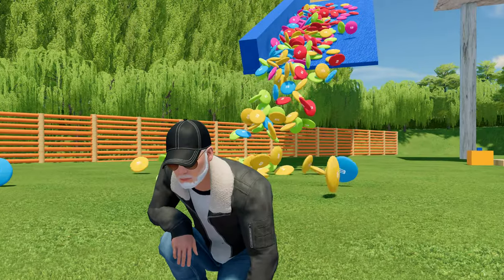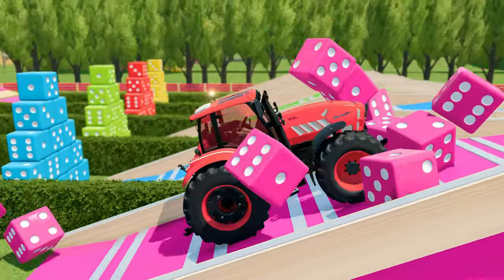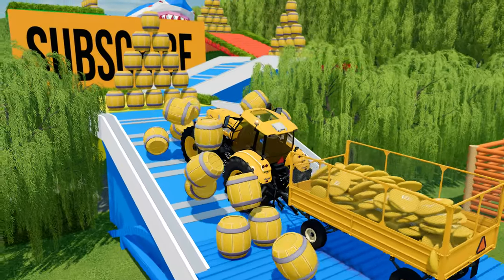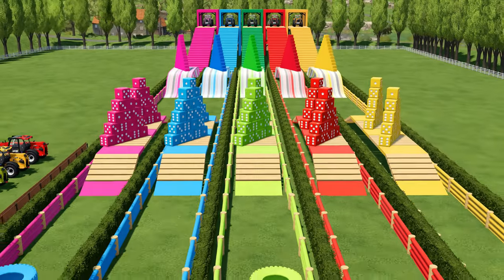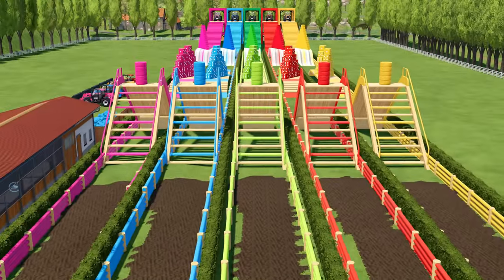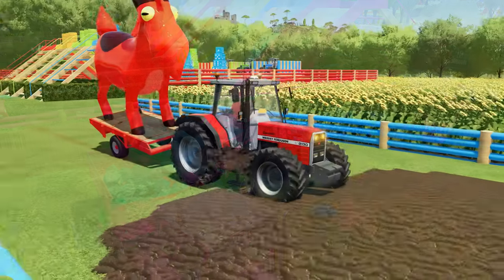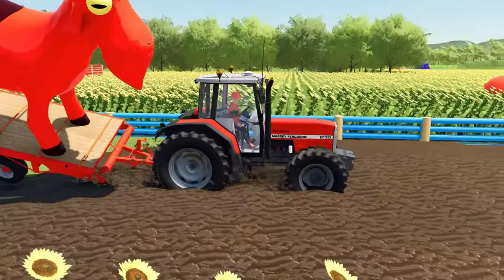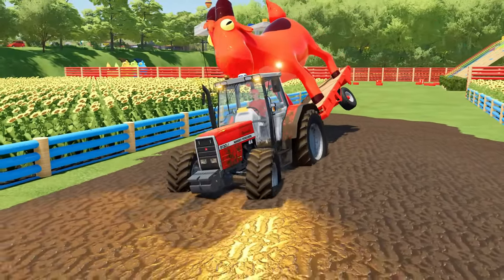LOAD AND TRANSPORT M&M's CANDIES WITH LAMBORGHINI TRACTORS - Farming Simulator 22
Welcome to the Crocozilla channel and welcome back.
In the first part of this video, I’ll show how I transport M&M's candies using Lamborghini tractors on challenging routes designed by Crocozilla.
To load the candies efficiently, I’ll transform McCormick tractors into powerful loaders.
In the second part, I’ll demonstrate transporting corn using John Deere tractors of various sizes with different trailers, while Landini tractors, converted into loaders, assist in the process.
Next, in the third part, I’ll transport Minecraft diamonds, testing our machines on special tracks for performance.
Finally, in the fourth part, I’ll transport gigantic goats using Massey Ferguson tractors, with telehandlers ensuring safe and secure loading.
It's a day of skill, power, and the bounties of nature on display.
I hope you find this fantastic video enjoyable.

Take on the role of a modern farmer! Agriculture, animal husbandry, and forestry offer a huge variety of farming activities while you face the challenges of the four seasons, especially when winter sets in. Creatively build your own farm and extend your farming operations with production chains - forming an agricultural empire! Even run your farm together with friends and enjoy cross-platform multiplayer together.

00:00 Introduction
01:07 Transporting M&M's Candies
20:41 Small to Giant Transporting Corn
37:46 Transporting Diamonds
52:03 Transporting Giant Goats